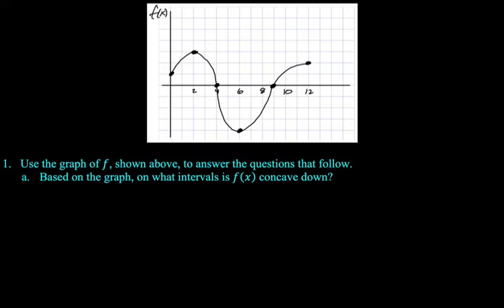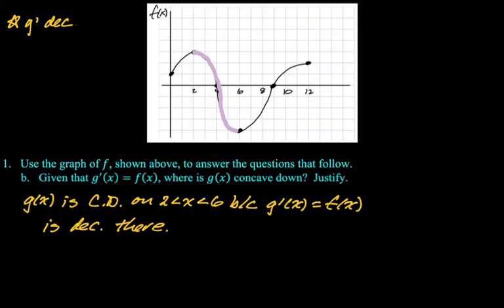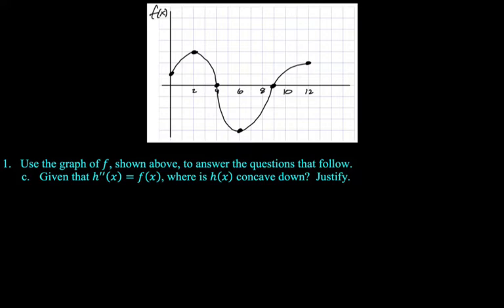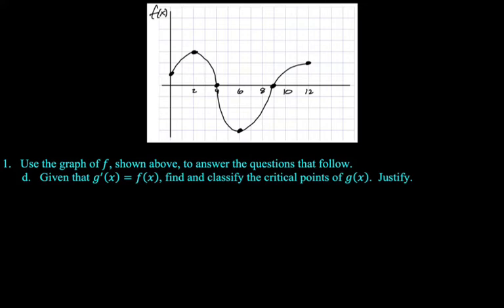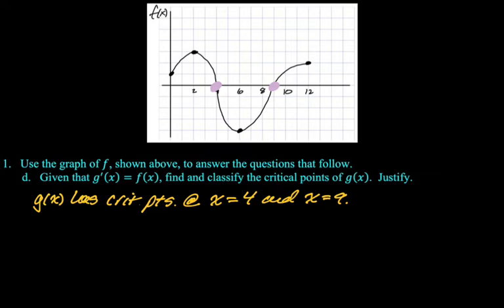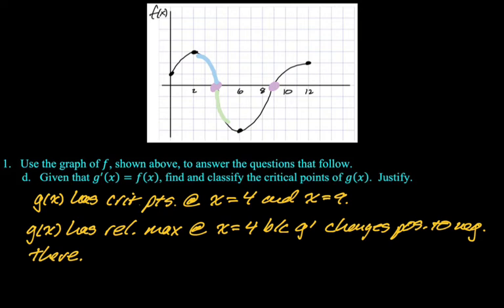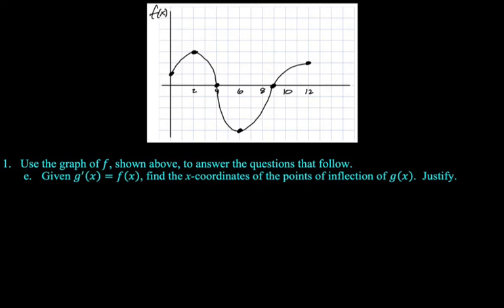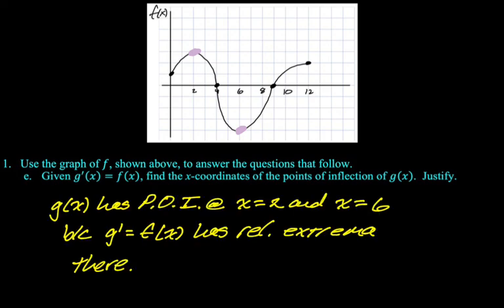AP Calc Problem Set of the Day 042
Topics:
Based on graph; concavity; critical points; classifying critical points; points of inflection